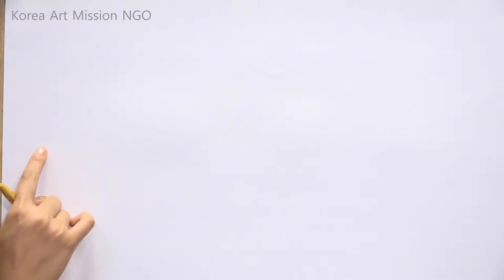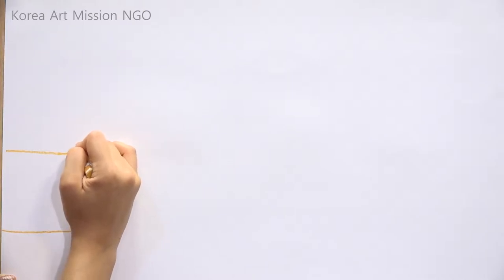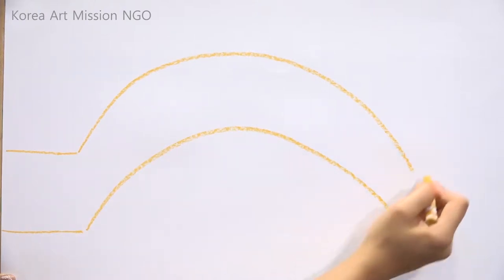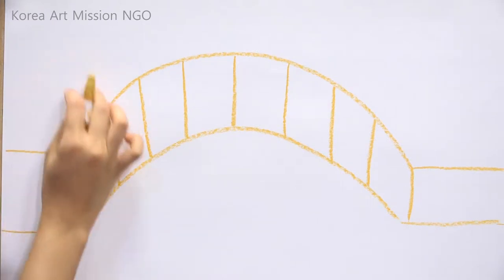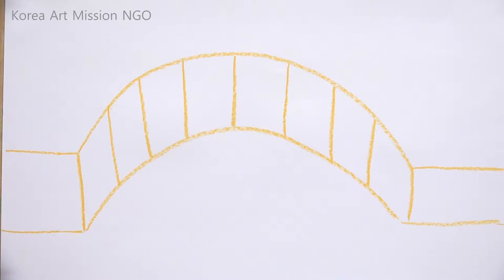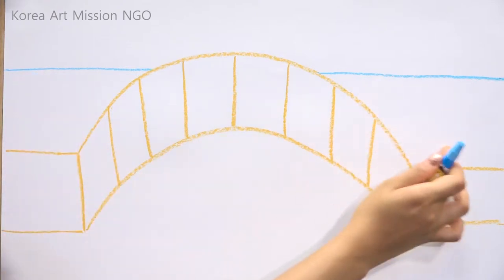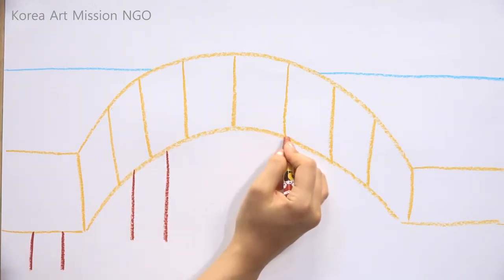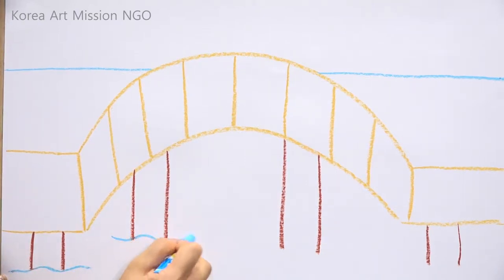Storytelling Art Education - Drawing Beginners 3-4 ( RAINBOW BRIDGE)